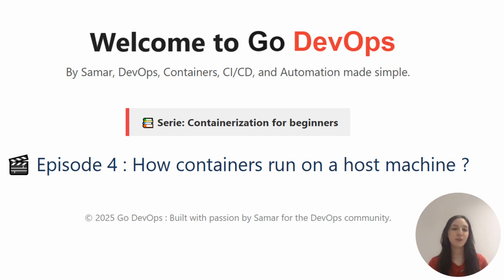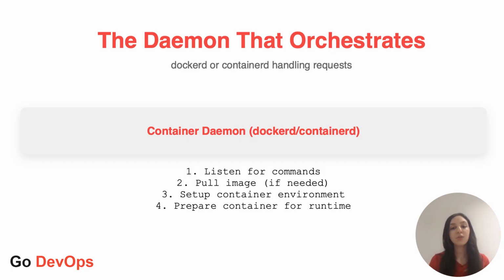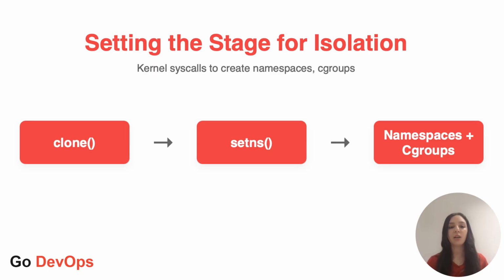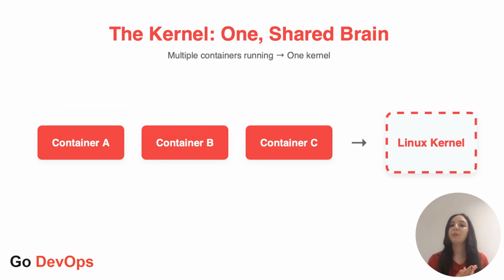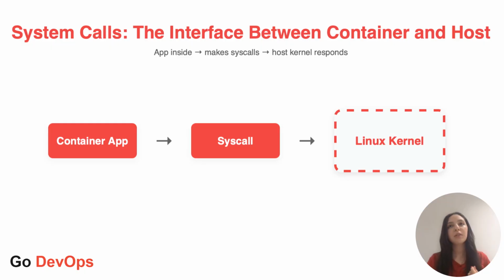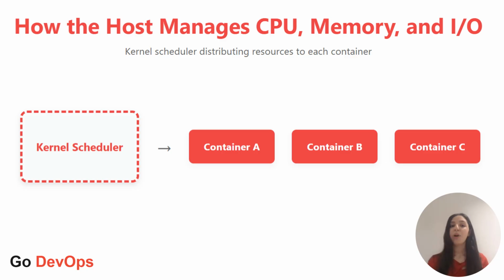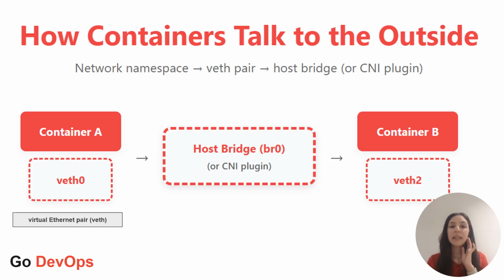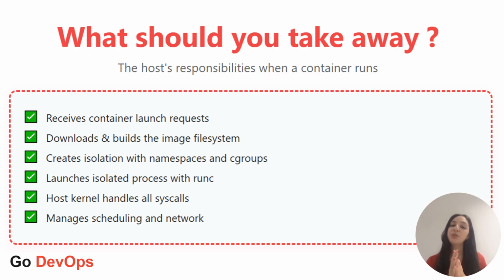How Containers Run on a Host Machine | Containerization for Beginners [Ep4]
In this episode, we dive deep into what really happens when you run a container on your host machine.

From a simple docker run command to the Linux kernel itself, we’ll follow the full journey step by step:
✅ How the container runtime daemon (like dockerd or containerd) works.
✅ How images are pulled and layered into a root filesystem.
✅ How Linux namespaces and cgroups isolate containers.
✅ The role of runc in creating the actual containerized process.
✅ How the host kernel manages syscalls, scheduling, and networking.

By the end of this video, you’ll clearly understand that containers aren’t “magic boxes” — it’s the host machine doing all the heavy lifting.
📌 Next episode: Why Are Containers So Lightweight? (vs VM)

Question for you: What part of the container lifecycle do you find the most fascinating ?

If this helped, don’t forget to:
📢 Share it with a teammate